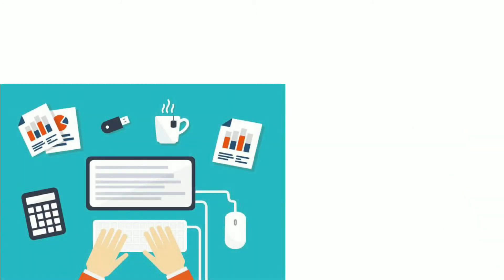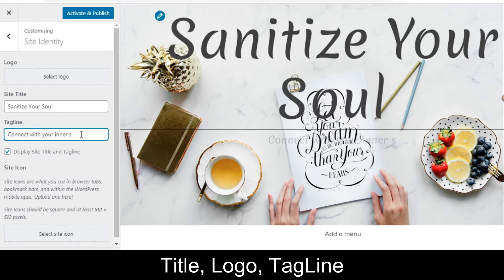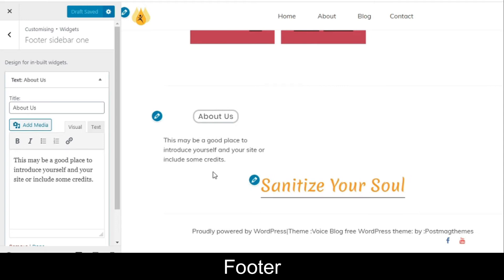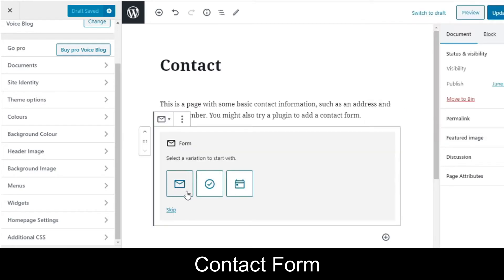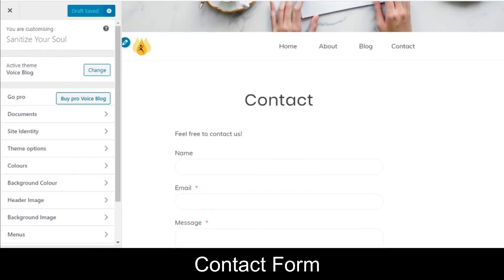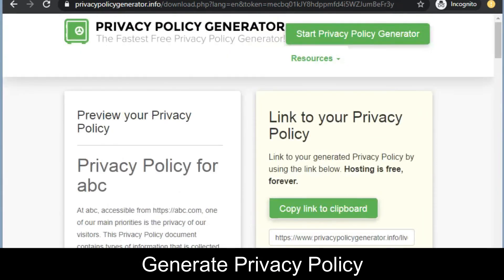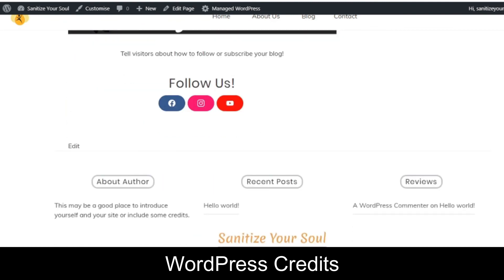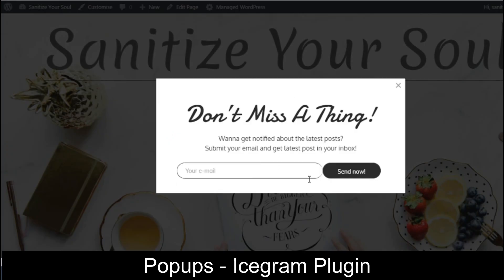Design your blog | WordPress Tutorial | WordPress Theme & Plugins | A-Z Blogging Series | Guide 2021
Hey guys! I have started a new A-Z Blogging Series in which I will show you how to create a website/blog from scratch. This is the second video of this A-Z Blogging series.

Tutorial on how to design your blog. This video includes all the details needed to include the basic features within a blog or website.

Topics covered -
1. How to search and install WordPress Theme
2. How to add a logo, title, and tagline for your site
3. How to add the main menu to your site
4. How to add social sites to your site
5. How to add a footer to your site
6. How to add a contact form
7. How to design an About Us Page
8. How to add a disclaimer and privacy policy to your site
9. How to design your home page
10. How to add popups to your site
11. How to remove WordPress credits from your site

Let's have a look at all these topics in detail.